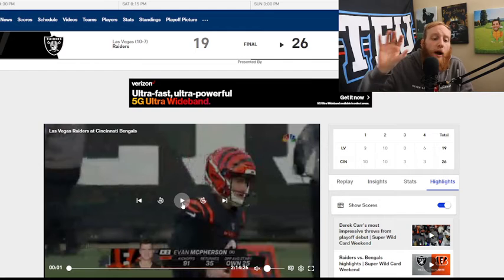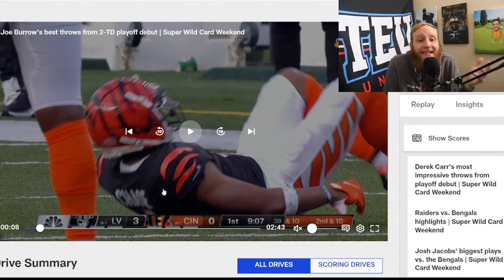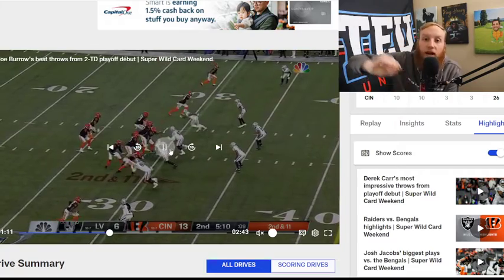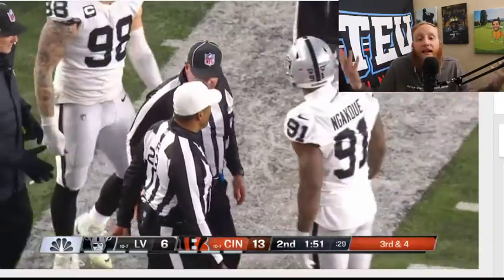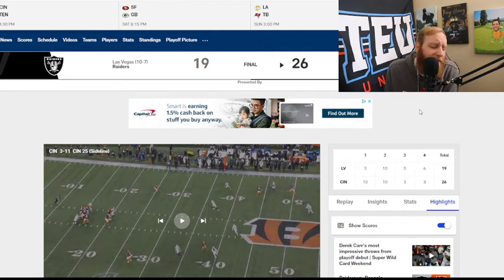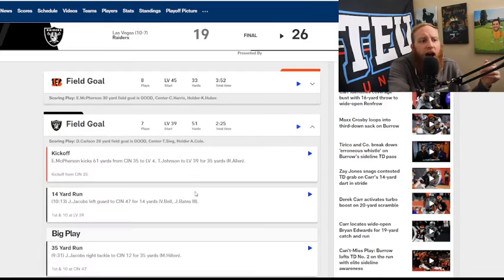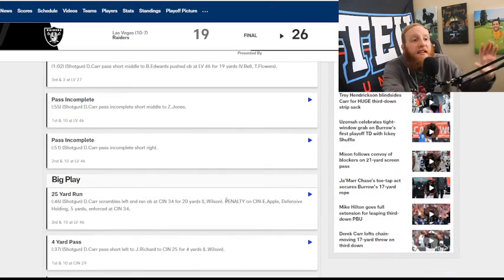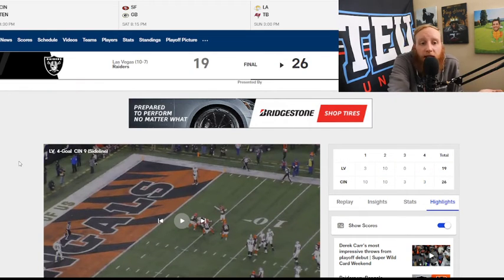Bengals/Raiders Wild Card Film Study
Joey B and the defense have been stellar the last 3-4 weeks

 Follow @TakesByFans on twitter to join the discussion

Watch Takes by Fans live at Twitch.tv/TakesByFans daily at noon EST